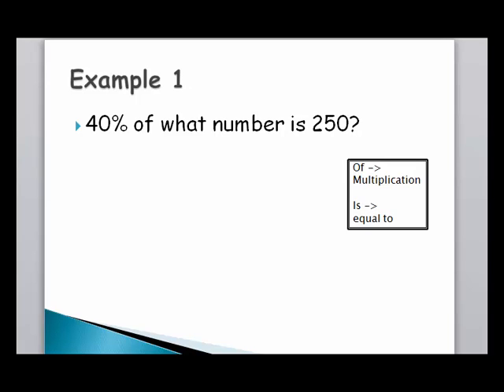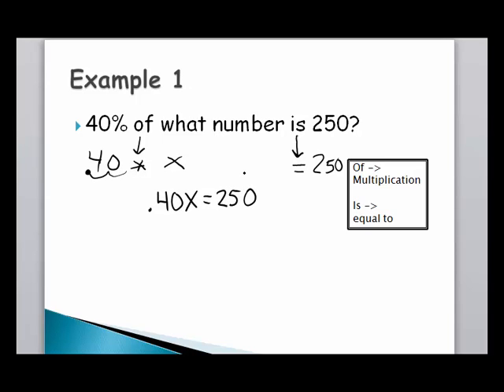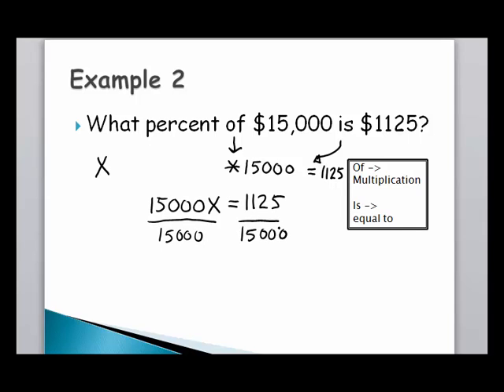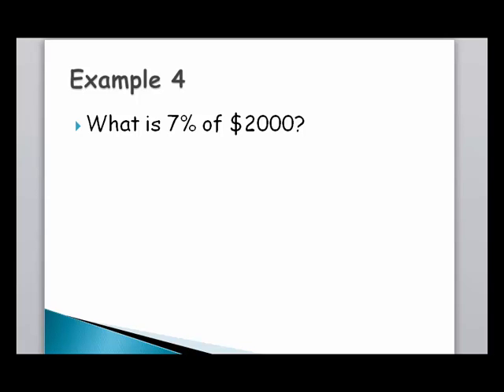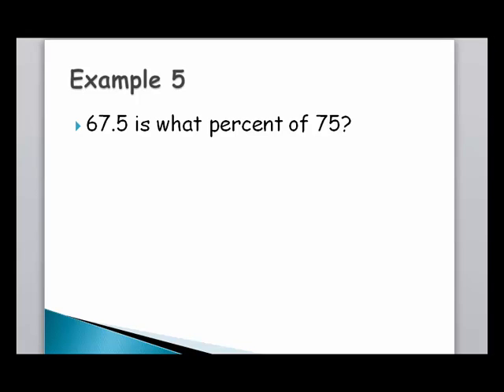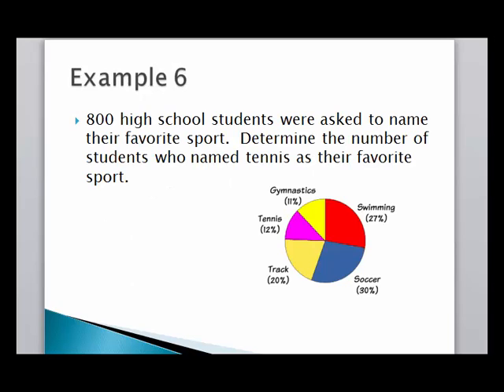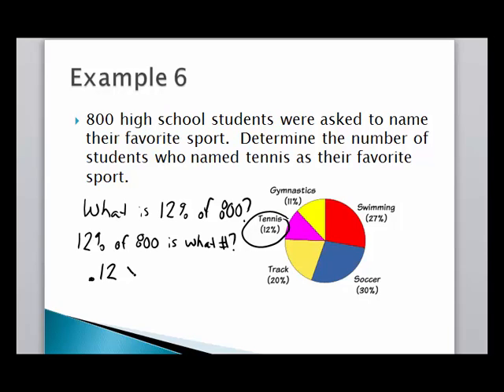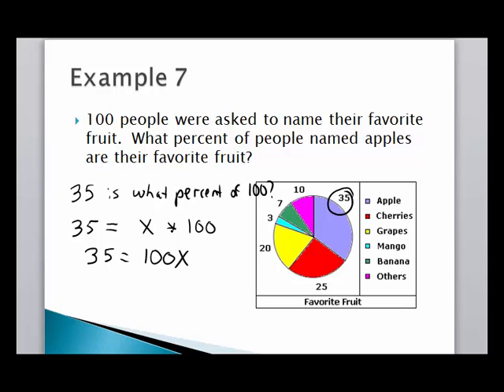Math 120, Section 10.1, Other Percent Problems, Examples